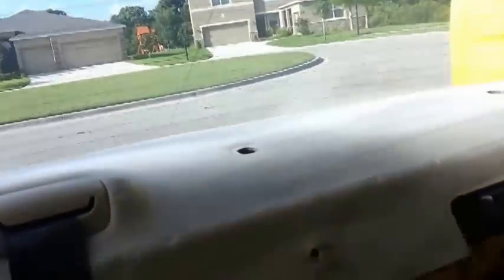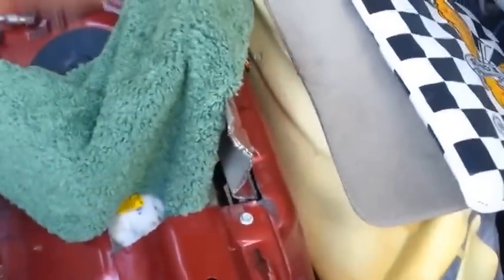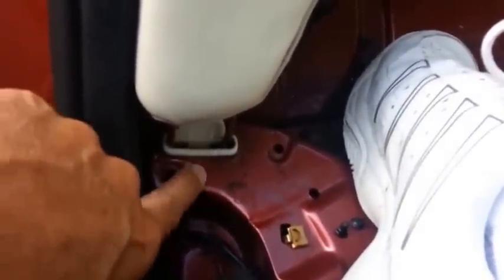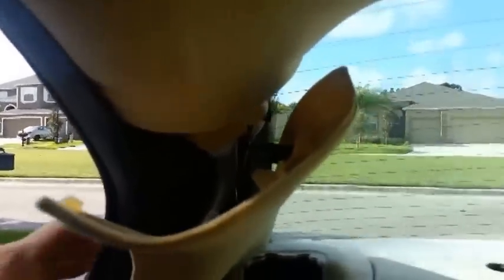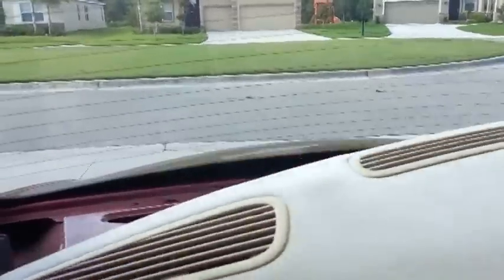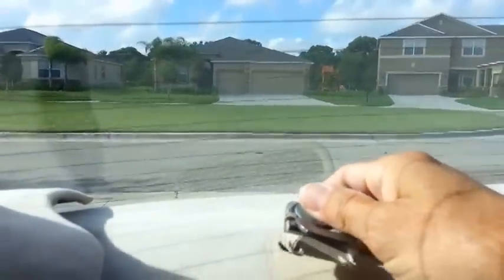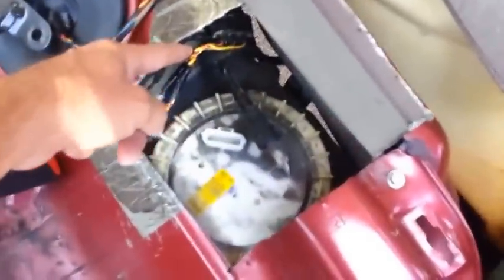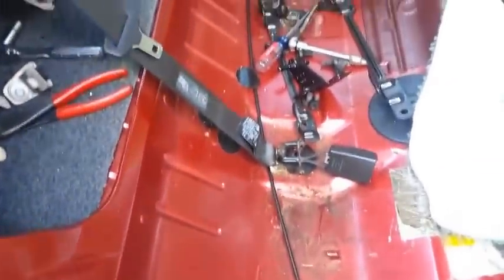Jaguar X-Type, Rear Seat Removal, Speakers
I'm removing the entire rear seat and the trim that covers the speakers. I did not intend on making a video but I figured what the heck, since I have it apart already I'll show people how to do the job and try to help everyone save some money.